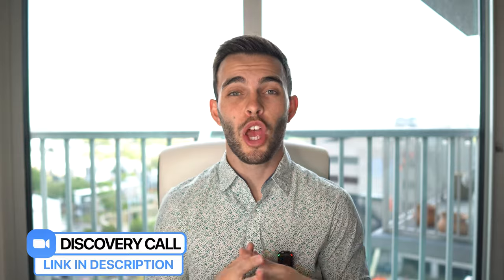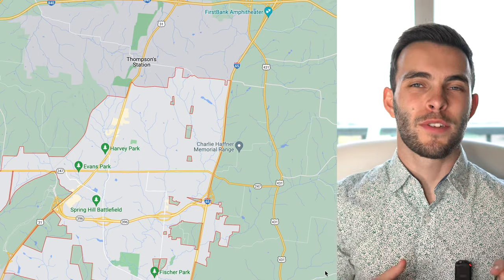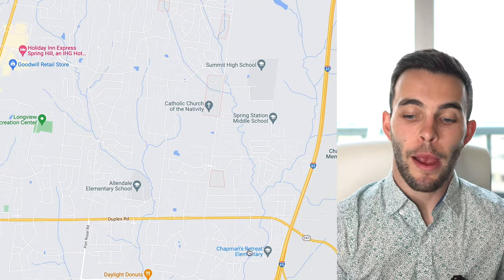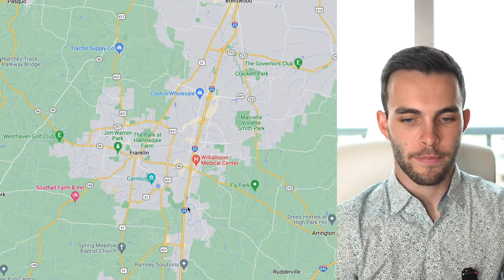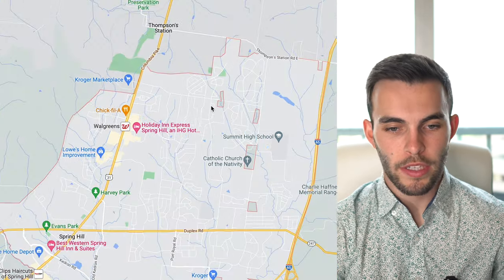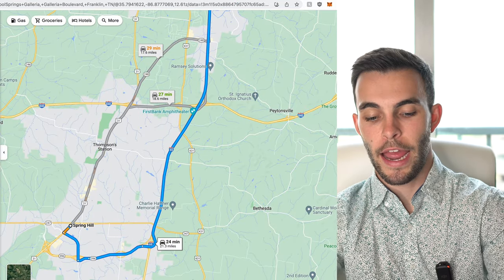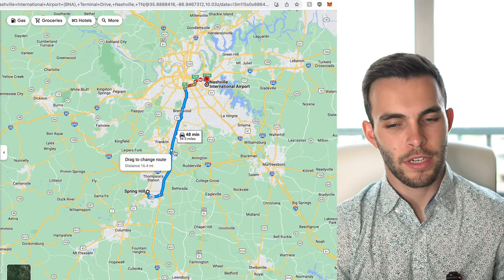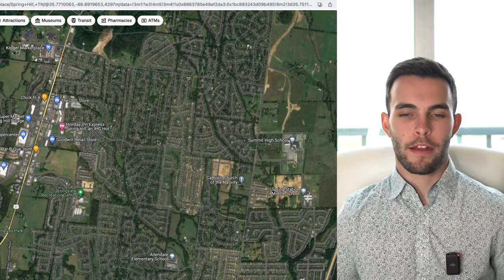LIVING IN SPRING HILL TENNESSEE | EVERYTHING YOU NEED TO KNOW ABOUT SPRING HILL TN NASHVILLE SUBURB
If you're thinking about living in Spring Hill Tennessee, this video covers everything you need to know about Spring Hill's Williamson County Schools, Spring Hill shopping, Spring Hill neighborhoods, Spring Hill parks, and more.

If you're thinking about moving to Franklin Tennessee, or the surrounding area, be sure to give me a call, shoot me a text, send me an email, or schedule a Zoom call. We'd love to help you make a move to Tennessee!

0:00 | Intro
0:31 | Welcome
2:04 | Location
2:25 | Williamson County Schools
3:08 | Spring Hill Population
3:29 | Spring Hill Home Prices
4:25 | Shopping
6:24 | Williamson County Schools
7:30 | Cool Springs Shopping
8:35 | Spring Hill Parks
11:11 | Spring Hill Commute
14:35 | Neighborhoods & New Construction Homes
17:28 | Conclusion

🏡 LOOKING TO MOVE TO SPRING HILL 🏡

Spring Hill is one of the fastest-growing cities in Tennessee, with a thriving economy and excellent schools, making it a highly desirable place to live. The city has experienced tremendous growth in the past few years, with a 35% population increase since 2010.

The economy in Spring Hill is strong, and diverse, and offers many job opportunities in various industries, including healthcare, retail, and manufacturing. General Motors has a significant presence in the area, with a Spring Hill manufacturing plant that employs over 3,000 people. Spring Hill offers an excellent quality of life, with a charming downtown area, numerous parks and green spaces, and various entertainment options for all ages.

We're here to help make your move to Nashville a breeze. This channel is about living in Nashville Tennessee, moving to Nashville Tennessee, and relocating to Nashville Tennessee. We also cover living in the Nashville Tennessee suburbs, moving to the Nashville Tennessee suburbs, and relocating to the Nashville Tennessee suburbs.

If you want to learn about all things living, working, and playing in Nashville Tennessee, and the surrounding area, then SUBSCRIBE ▸ and tap the bell 🔔 for notifications so that you can be the first to know about the current market in Nashville Tennessee!

Sam Coleman-Dancer Nashville Tennessee Real Estate Agent
Brandon Johns Nashville Tennessee Real Estate Agent
The Coleman Johns Group